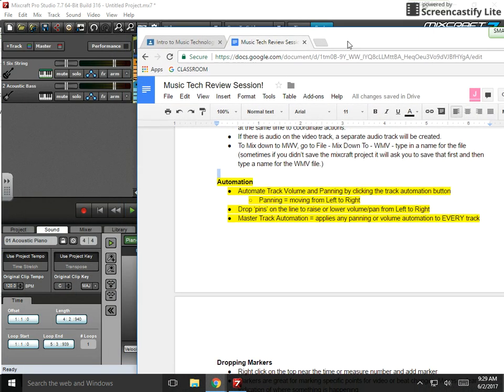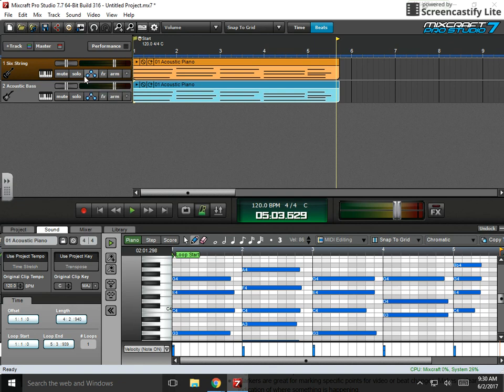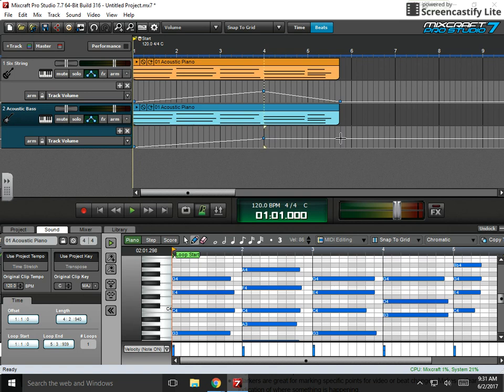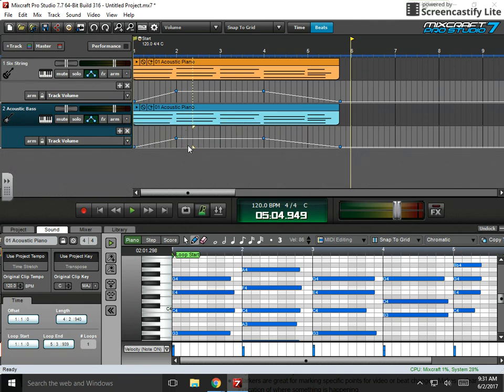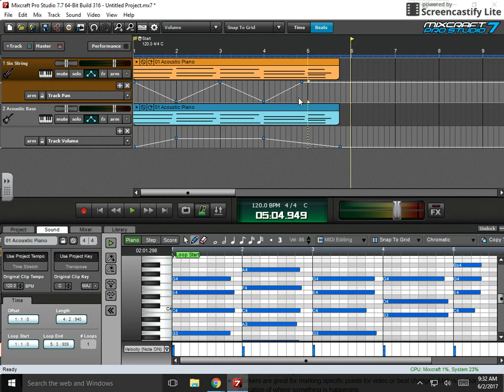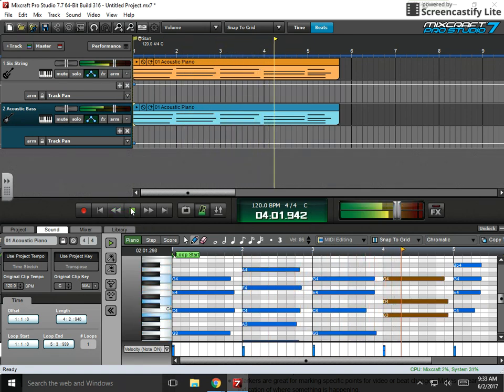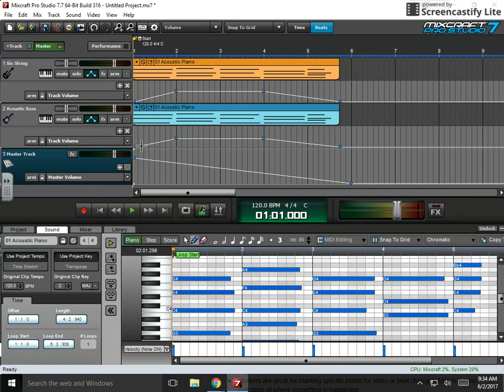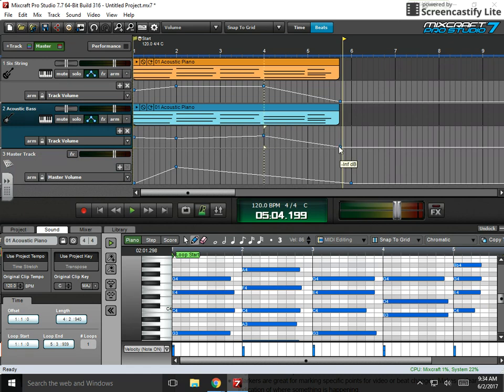Automation - Track and Master Volume, Track Panning